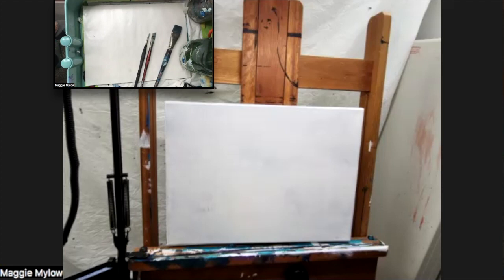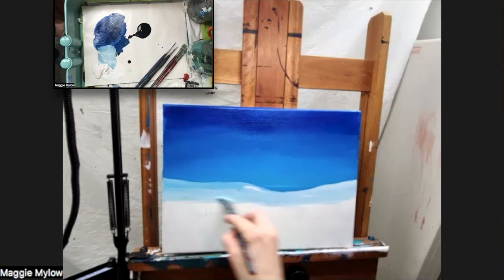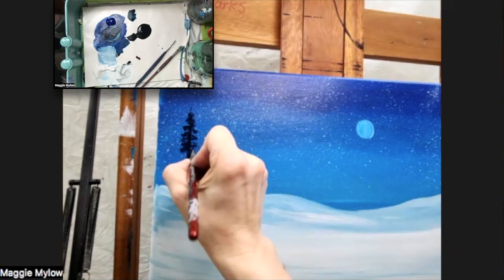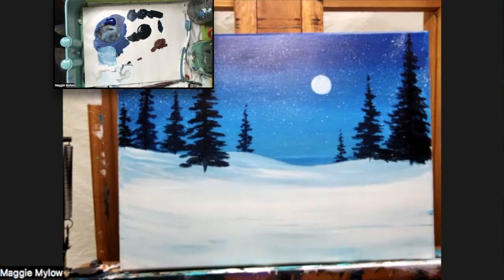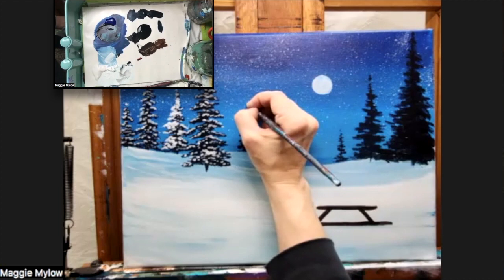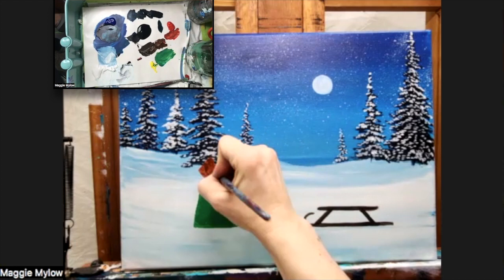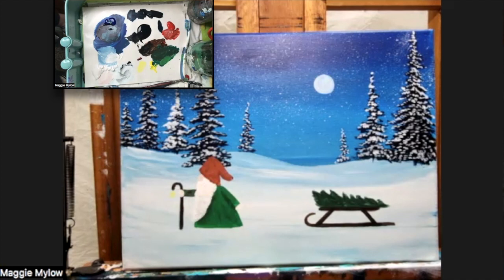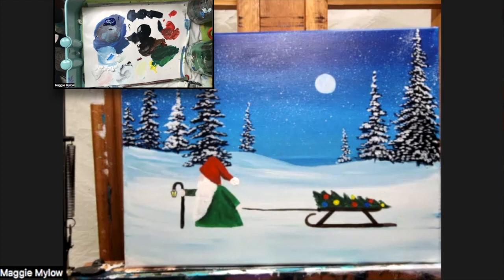Paint With Maggie - Christmas Gnome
Join me, Maggie Mylow, for a fun and festive painting tutorial! In this lesson, we'll be creating a cute Christmas gnome using acrylic paints on an 12x16" canvas. Whether you're an experienced painter or a beginner, you'll love this step-by-step guide.

For this lesson, you'll need the following supplies:
Canvas: 12x16"
Brushes:  1” Flat brush, 1/2” angle brush, #4 round brush, and #1 liner brush,
Paint:   Yellow, Black, Red, Blue, and Burnt Sienna (red-ish brown) acrylic paints,
Other Supplies:  a water jar, paint palette, rags, hair dryer, and toothbrush.

In this video, I'll show you how to sketch out your gnome, mix your colors, and add details to bring your gnome to life. I'll also share some tips and tricks to help you along the way.
By the end of this lesson, you'll have your very own Christmas gnome painting to display or gift to a loved one.

for more painting tutorials and inspiration. I can't wait to see your finished gnomes! Happy painting!"